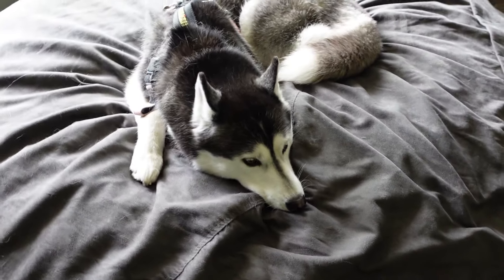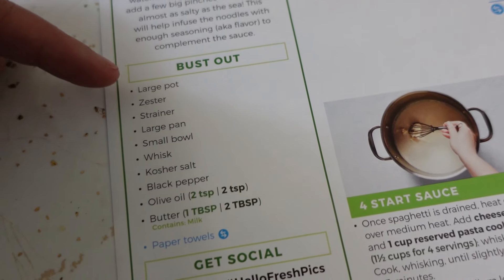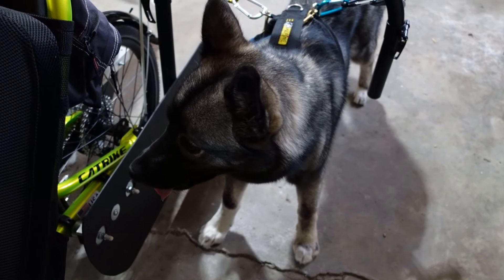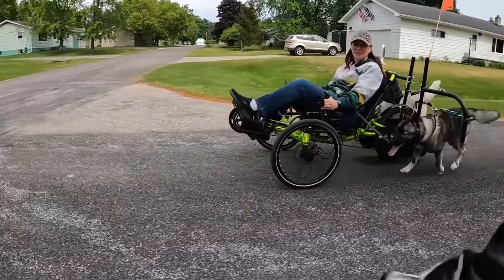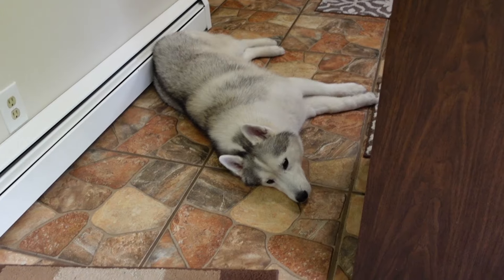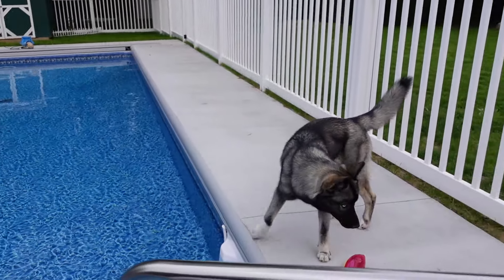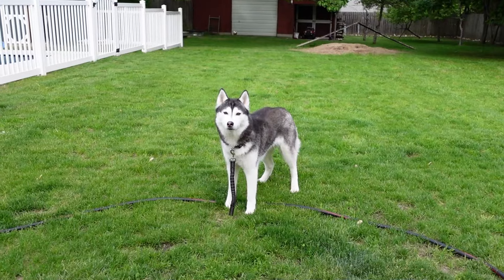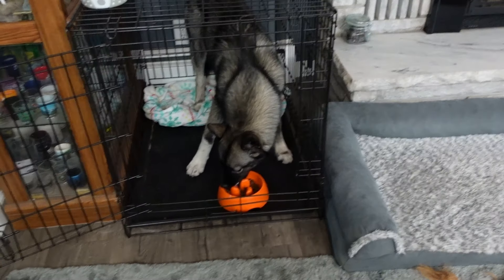Taking the Husky Puppy on a TRIKE Ride For the First Time!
Today we got out the CatTrikes and decided to take the dogs for a run!  This is Eleanor's FIRST time running with the trikes.  I don't know if you remember, but when we bought these, and then bought the setups for them, we got the 3rd arm, just incase we did decide to add another dog to the family, and I am so glad we did!